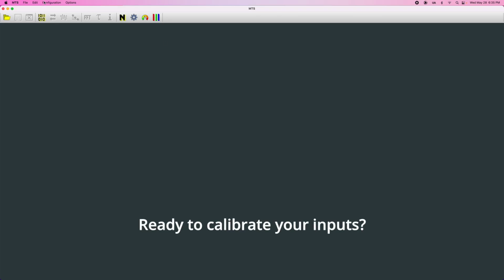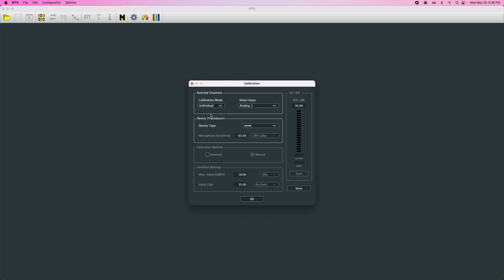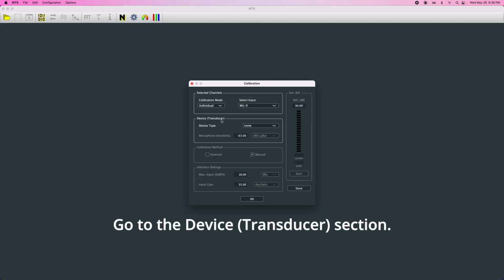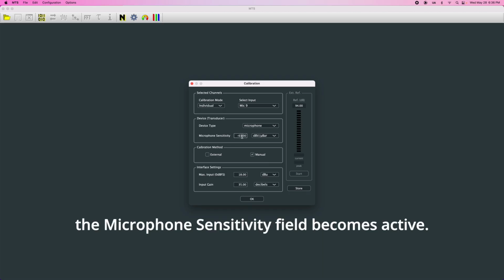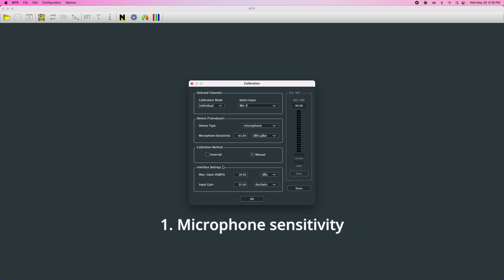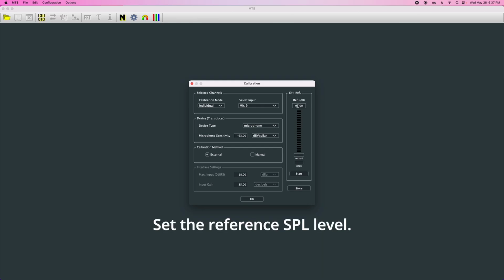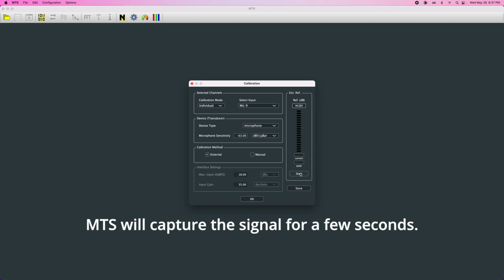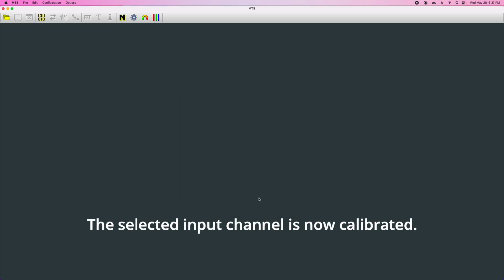Microphone Calibration for Acoustic Measurement — MTS Tutorial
Learn how to calibrate microphone and line inputs in MTS
by Audiogenome for accurate Sound Pressure Level (SPL)
measurements in the frequency domain.

Impulse Responses represent the system's transfer
function and are dimensionless by definition — but
scaling results to a known reference is essential
for professional acoustic analysis.

In this step-by-step tutorial you'll learn how to:
- Apply microphone or line input calibration in MTS
- Use manual calibration data or an external calibrator
- Adjust sensitivity and set reference levels
- Store your calibration for future measurements
- Observe SPL accurately in the frequency domain

MTS is professional impulse response measurement software
supporting MLS, TSP, Log-TSP, Sine Sweeps, and
Zadoff-Chu sequences — available for macOS and Windows.